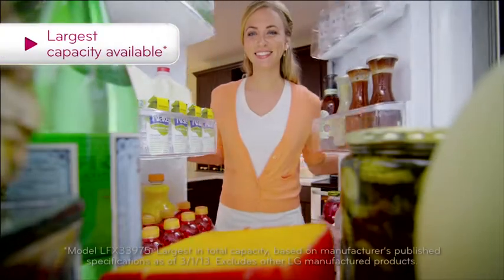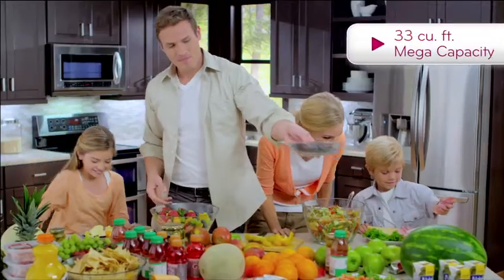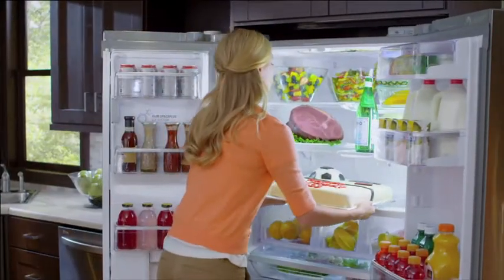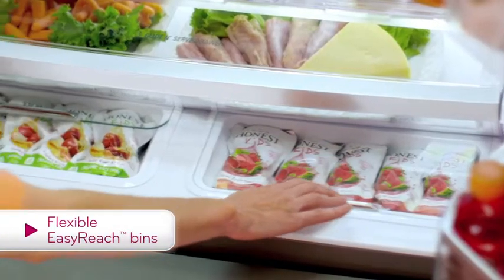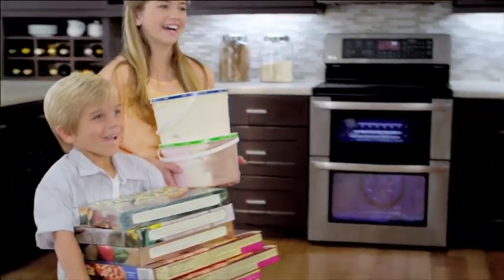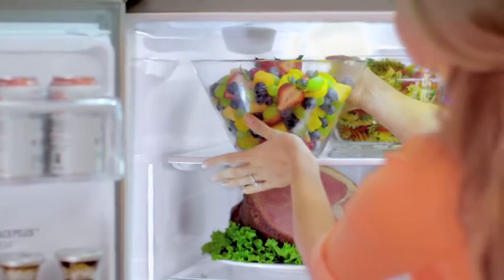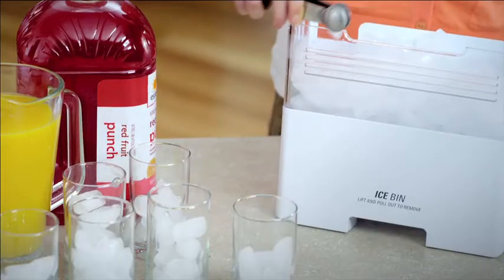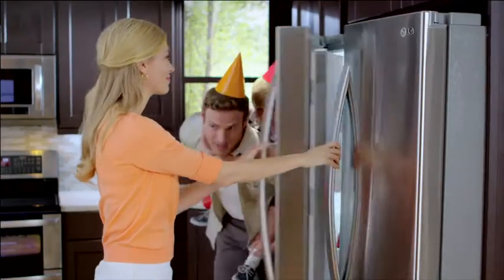LG - Bigger is Better